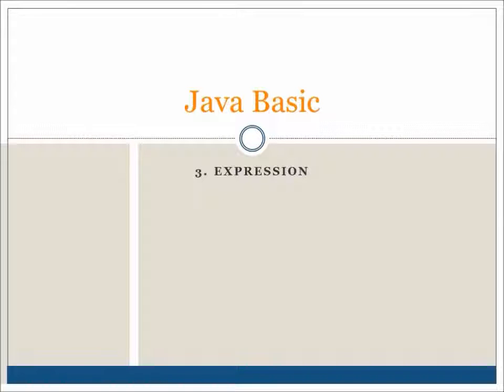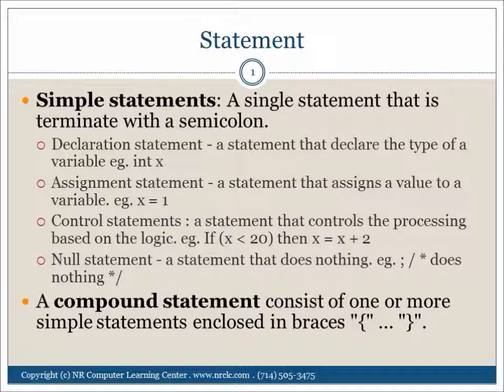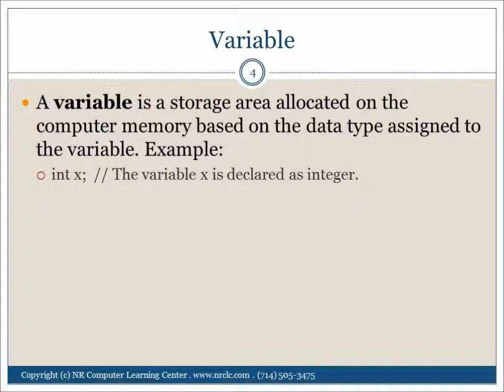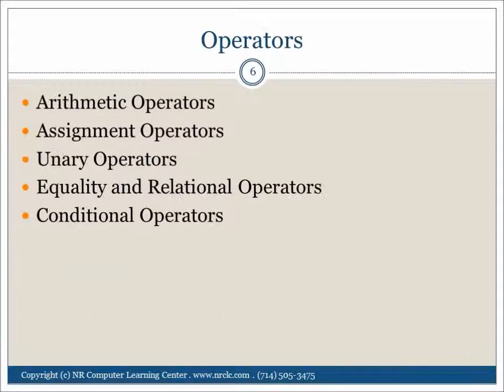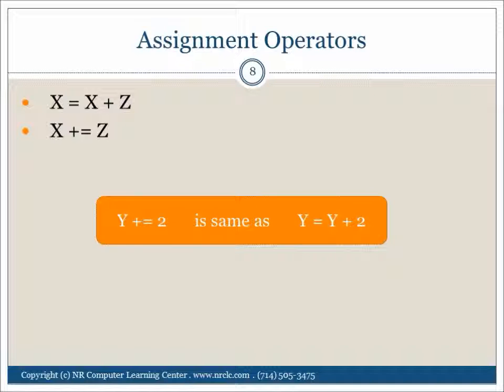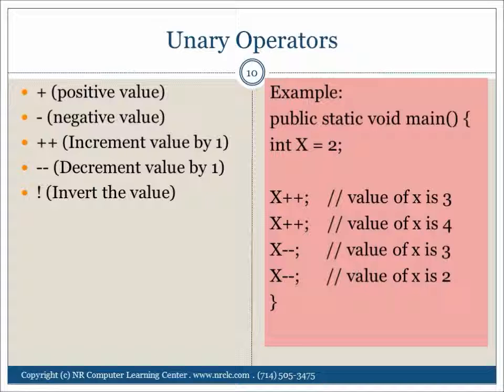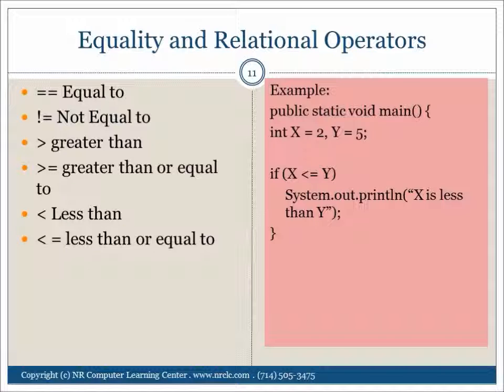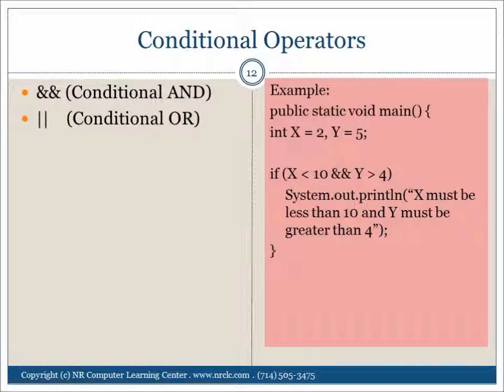Java Expressions for beguinners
Java tutorial